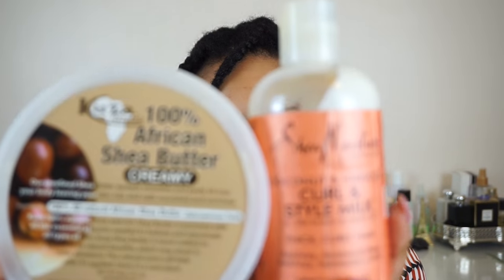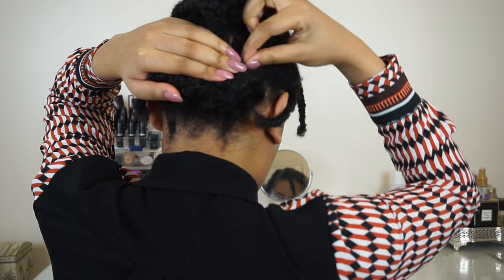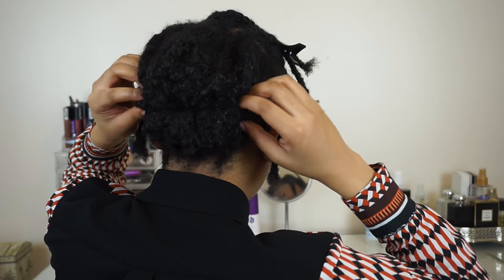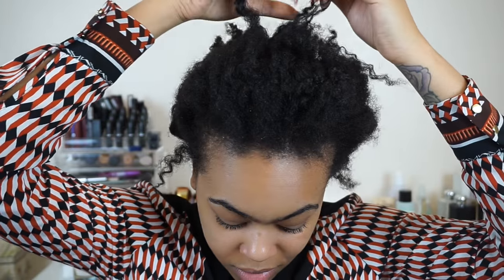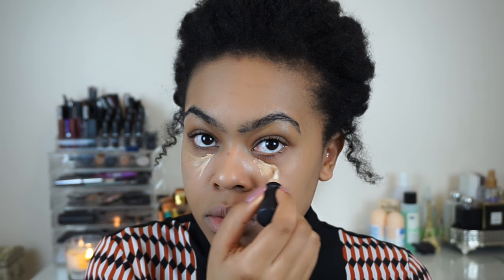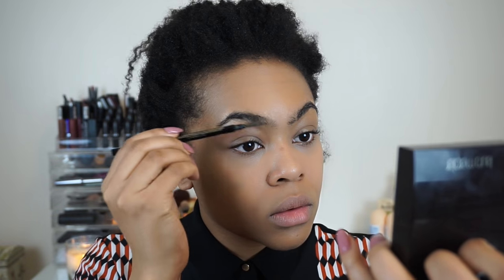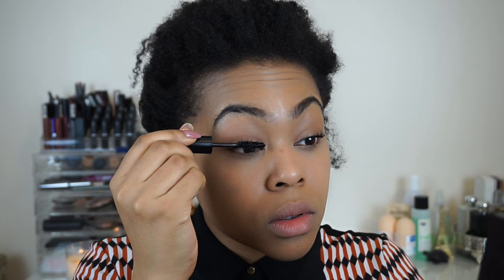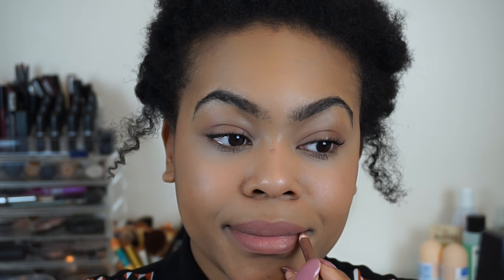Beyonce Formation Inspired Hair & Makeup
||give this video a like it means a lot!||

Products
Shea moisture curl n style milk
shea butter

YSL foundation in BD60
two faced chocolate bar palette
charlotte tilbury lip liner in iconic nude and pillowtalk

I'm Around! ♡